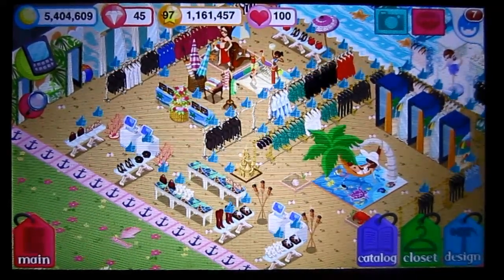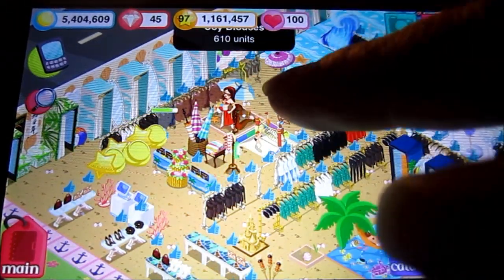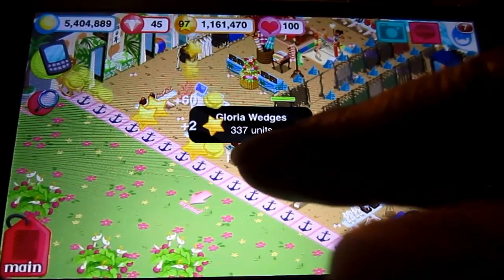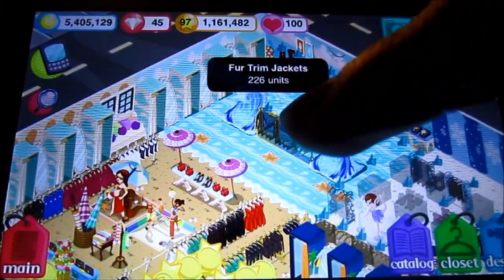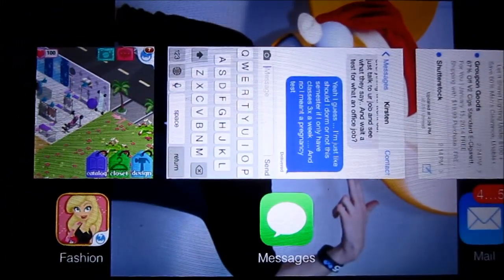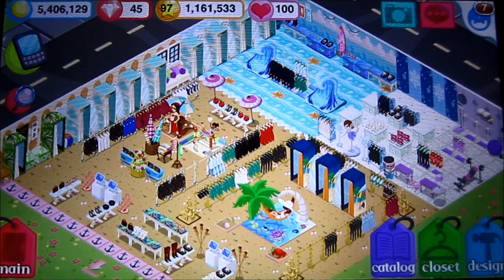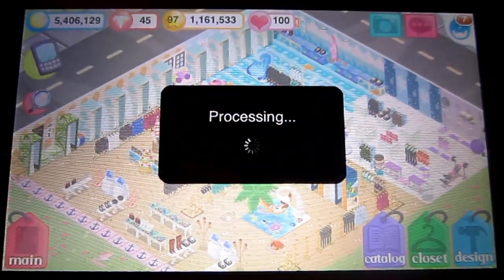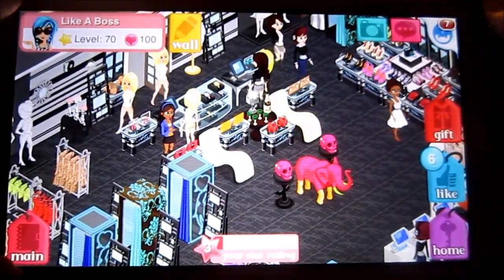Fashion Story: How To Collect All Tips At Once!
●▬▬▬▬▬ஜ۩ ● INFO ● ۩ஜ▬▬▬▬▬▬▬●

I do this everyday to collect tips fast!

●▬▬▬▬▬ஜ۩ ● LINKS ● ۩ஜ▬▬▬▬▬▬▬●

KIK: chelsaeofficial